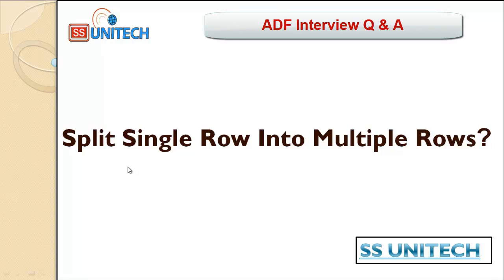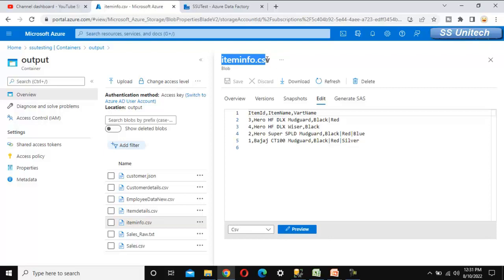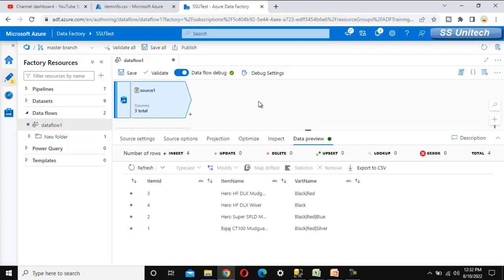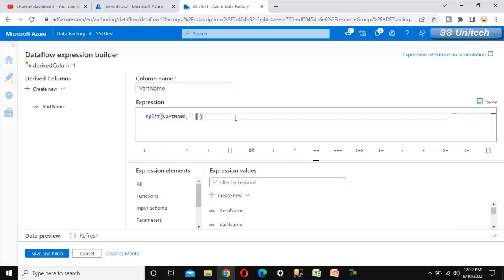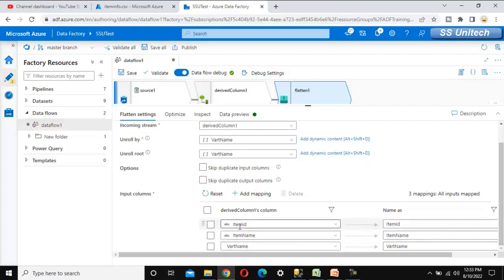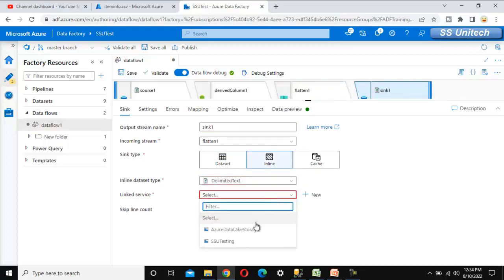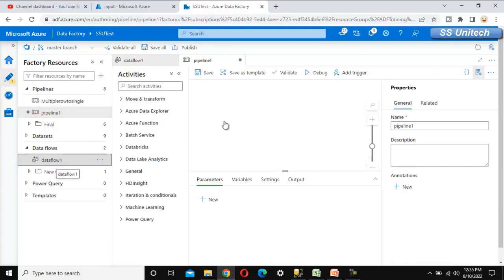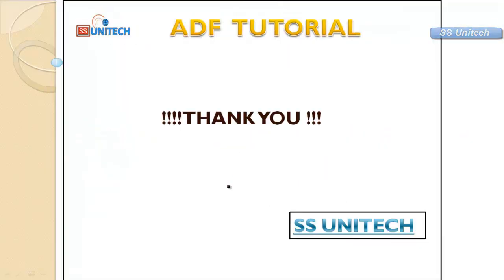Accenture azure data engineer interview questions | adf real time interview questions | part 11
In this video, I discussed about how to copy file as per file size in azure data factory
Accenture interview question and answer
Accenture azure data factory interview question and answers.